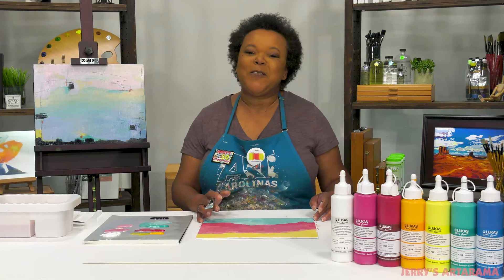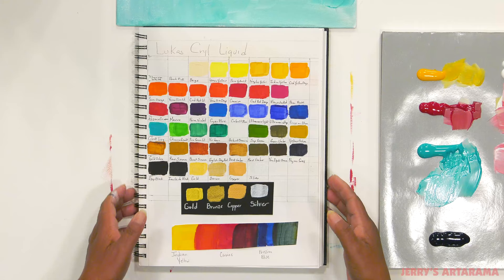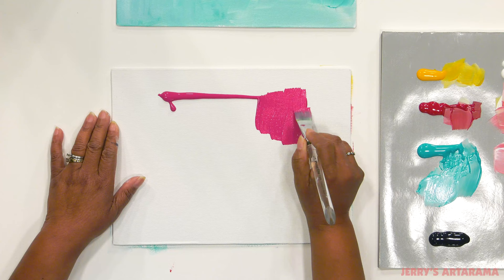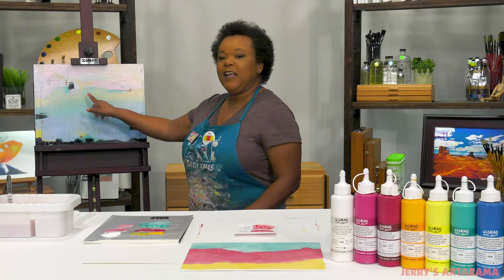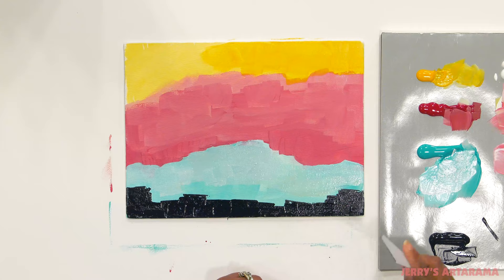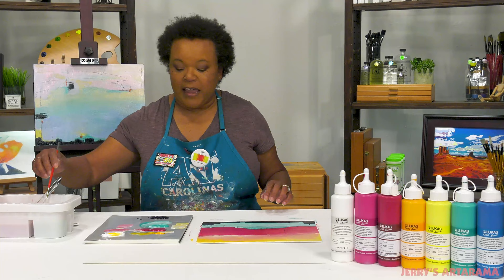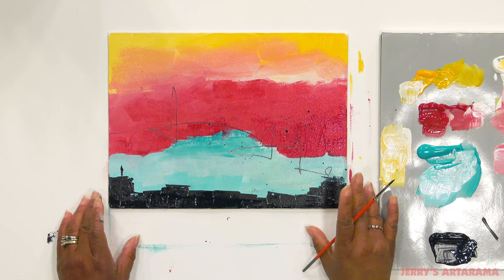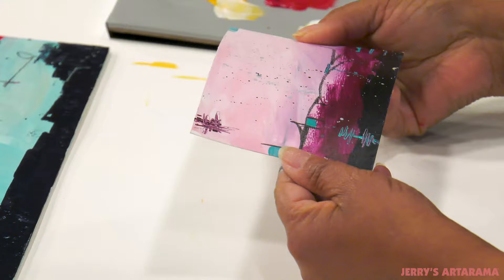Lukas Cryl Liquid Acrylics Demo with Artist Ophelia Staton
LUKAS Cryl Liquid Acrylics are water-mixable and fast-drying to a non-yellowing, elastic film. The low viscosity formula retains expressive brushstrokes and provides excellent coverage. Watch this extended product demo with artist and art educator, Ophelia Stanton. Ophelia shows us how we can create watercolor effects with the permanence of acrylics. The high pigment concentration of LUKAS Cryl Liquid Acrylics ensures vibrant and brilliant colors.

Key Features:
48 color range
250ml bottles
Smooth consistency
Non-yellowing
Excellent lightfastness
Bright and full of pigment and flow
Little to no color shift as with other acrylics